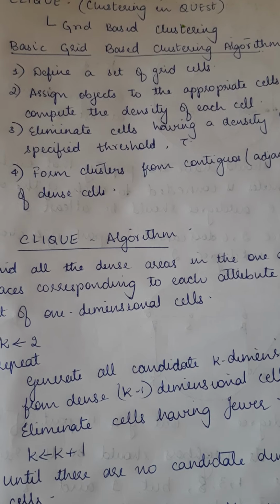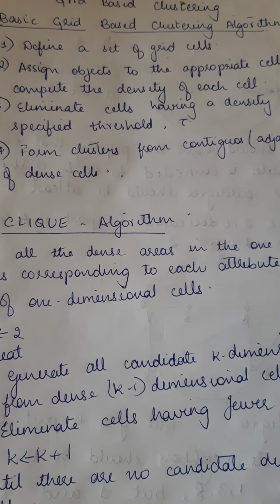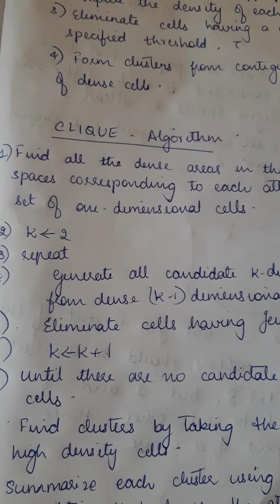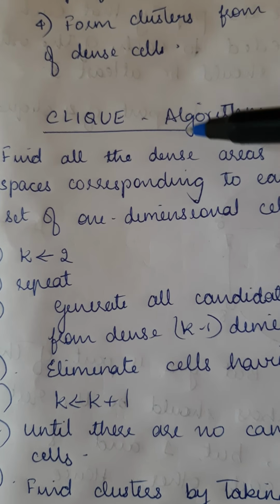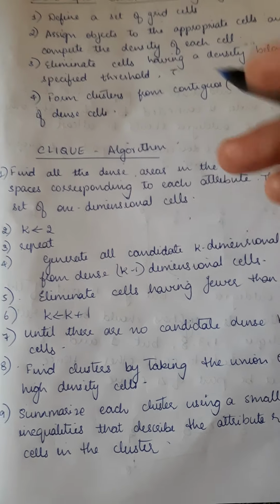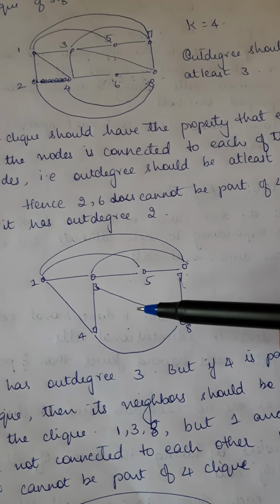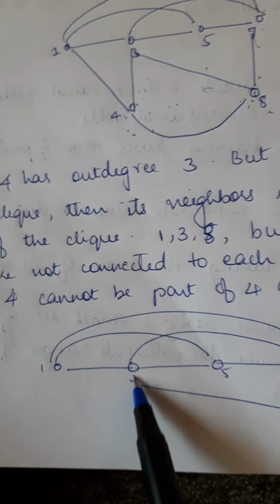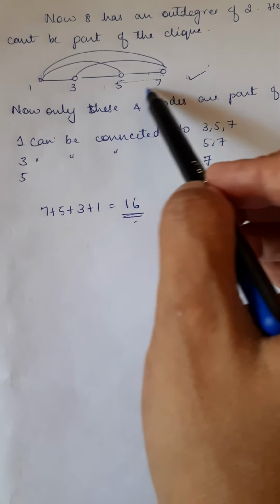M5 V11 10m Module5 Density based Clustering CLIQUE